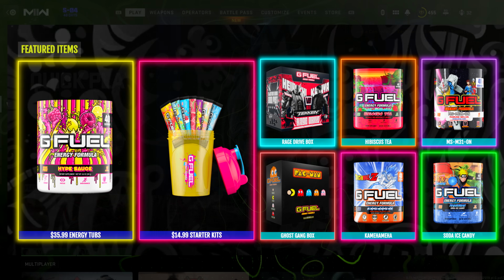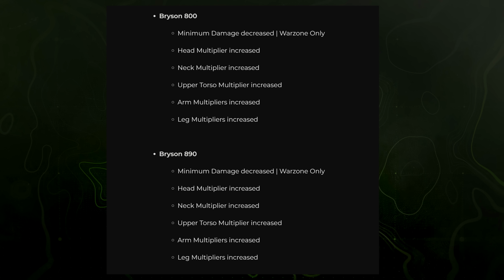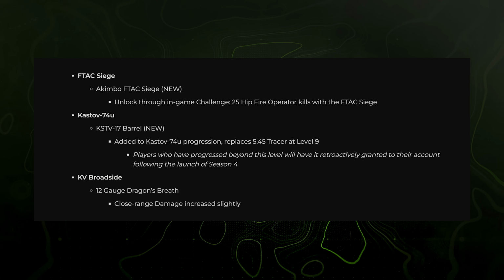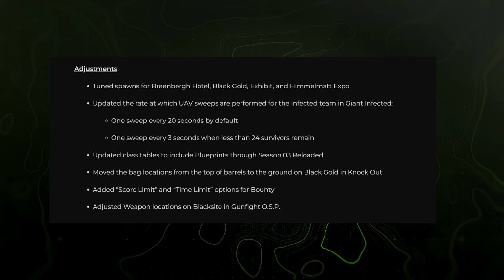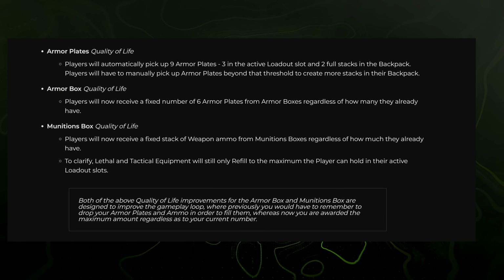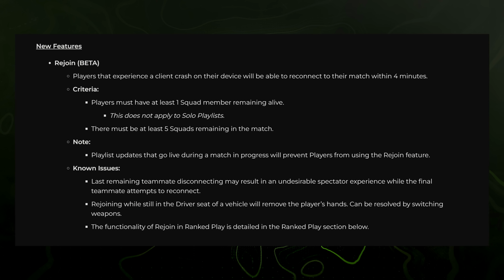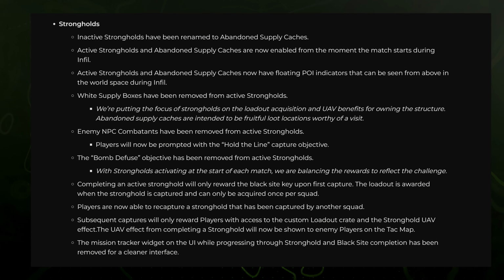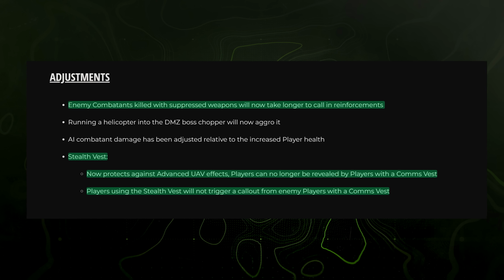Modern Warfare 2: The SEASON 4 UPDATE Changed These 82 Things (MW2 Update 1.20 Patch Notes)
So, the 17-30ish gig update depending on your platform for Modern Warfare 2 to kick off Season 4 dropped today, bringing with it a host of new content, gameplay changes and more so today we're going to be breaking down what all changed of importance that you should know about and some key factors that are different from this update compared to yesterday. Like the weapon tuning? The health changes in Warzone? The new maps? Whatever the case, drop it below, but if you enjoy the video, do me a favor and drop a like on it and if you're new to the channel, consider subscribing, I'd love to have you in the community as we get through Season 4's launch here and into other content upcoming with like XDefiant's second beta next week. I'd love to have you in the community. For now, let's jump into the update that brought us Season 4 for Modern Warfare 2, Warzone and DMZ. This is: Modern Warfare 2: The SEASON 4 UPDATE Changed These 82 Things (MW2 Update 1.20 Patch Notes)

00:00 - Intro
00:57 - Main Content Recap for Modern Warfare 2 Season 4
01:47 - The Modern Warfare 2 / Warzone Weapon Tuning in Season 4
05:10 - Gameplay Changes in Season 4 (Movement, Perks & More)
05:56 - UI / UX Adjustments in Season 4
06:30 - Modern Warfare 2 Multiplayer Gameplay Changes
06:48 - Warzone Season 4 Changes
12:06 - DMZ Season 4 Changes
13:49 - Thanks for watching! Subscribe, like & comment!